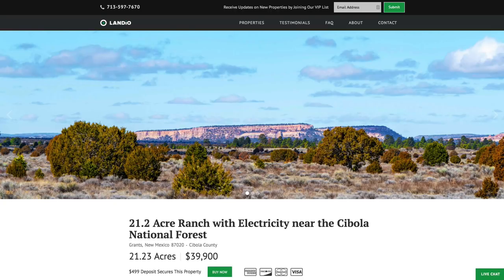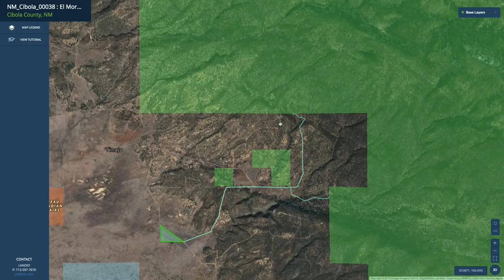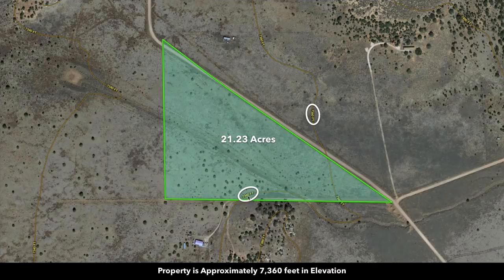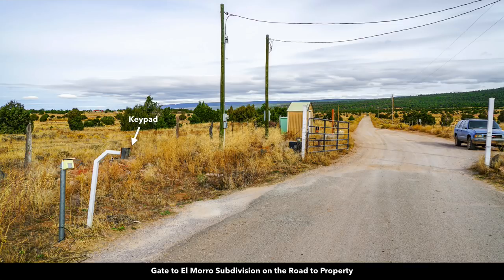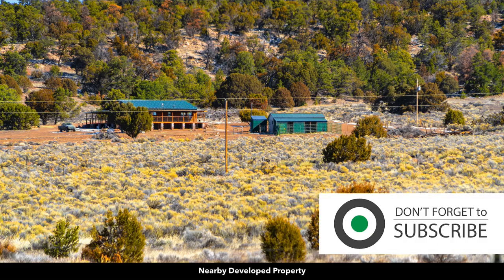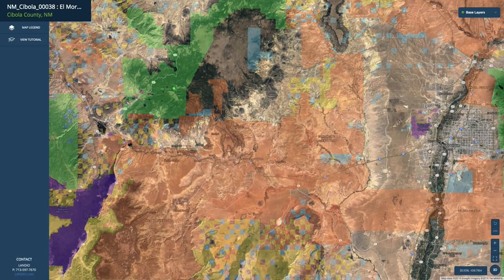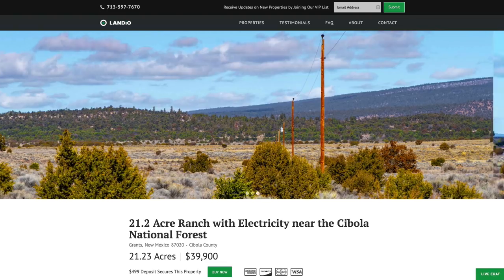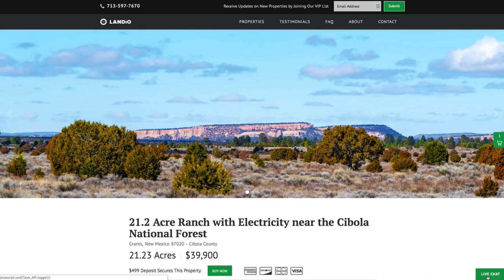SOLD by LANDiO • Land in New Mexico • 21.23 Acres near National Forest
21.23 Acre Ranch just over two miles from nearly 300,000 Acres of the Cibola National Forest.

There are 2 private gated entrances to the Cibola National Forest for land owners in El Morro Ranches.

The North Gate is about 3.1 miles Northeast of the property off Leaning Pine Lane. This entrance is suitable for entrance and traveling through the National Forest on Foot, Horseback, Dirt Bike, Quad, Side-by-Side or similar ATV.

The East Gate is about 2.4 miles Northeast of the property off Sawmill Canyon Road. This entrance is suitable for entrance and traveling through the National Forest in a Truck, Jeep, SUV or Similar 4 Wheel Drive Vehicle, in addition to being on Foot, Horseback, Dirt Bike, Quad, Side-by-Side or similar ATV.

This beautiful high-elevation property has primarily flat terrain with light tree coverage, desirable for building and development.

There are unobstructed views of the nearby mesas located to the West & Southwest of the property.

There is great drive-up access, with 0.3 miles of Road Frontage on Road to Ruins all along the Northeastern boundary, with an additional 0.3 miles of frontage on Road 6 along the Southern boundary.

Electricity Lines & Poles are located on the property.

Located in Game Management Unit 10, which is said to be desirable for Mule Deer & Elk with some of largest Bulls in New Mexico.

The richly diverse volcanic landscape of the nearby El Malpais National Park offers solitude, recreation, and discovery. Explore cinder cones, lava tube caves, sandstone bluffs, caves and hiking trails. Wildlife abounds in the open grasslands and forests.

El Morro Ranches is a private gated community that has a keypad present at the entrance of the Subdivision for land owners.

The minimum dwelling size is only 800 square feet.

Mobile Homes are permitted so long as they were not manufactured more than 10 years ago.

You may use the property as a temporary residence with the use of an RV, Camper, or Travel Trailer with a limit of 6 consecutive months.

Association dues are voluntary here and paid mostly by full-time residents to help maintain the roads. The annual association dues if voluntarily choosing to pay would be $300.

Light covenants exist for El Morro Ranches in order to maintain the beauty and integrity of the area, download the covenants on the LANDiO Website.

Utility Lines are in the area and on nearby developed properties where land owners have homes, mobile homes, cabins, accessory buildings and corrals (see photos & satellite images).

The property is just 2.1 miles to State Highway 53 which will take you directly to Ramah to the West & San Rafael to the East, then connects to I-40 to take you into Grants and Milan.

The town of Ramah is 19.5 miles from the property, where you’ll find a Post Office, Cafe, Dollar Store and High School.

The property is located only 39 miles from Grants, New Mexico which has a population of around 10,000 people. In Grants you will find groceries, supplies, the Cibola General Hospital, an airport and Walmart Supercenter.

LANDiO Property ID : NM_Cibola_00038

APN:  R12340

Legal Description:  EL MORRO RANCHES Lot: 72 Unit: 1

HOA Fee:  $300 / year (Voluntary)

25 minutes to Ramah, New Mexico : Population 400

42 minutes to Interstate 40

44 minutes to Milan, New Mexico : Population 3,200

48 minutes to Grants, New Mexico: Population 10,000

1 hour 7 minutes to the Bluewater State Park

1 hour 11 minutes to Gallup, New Mexico : Population 21,700

1 hour 30 minutes to the La Mosca Lookout Tower atMount Taylor

1 hour 52 minutes to Albuquerque, NM : Population 556,000